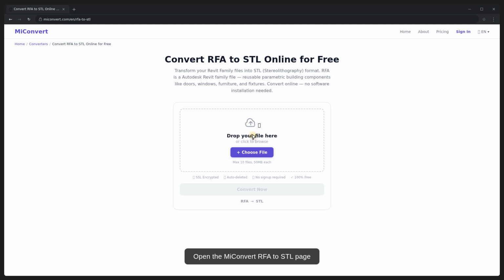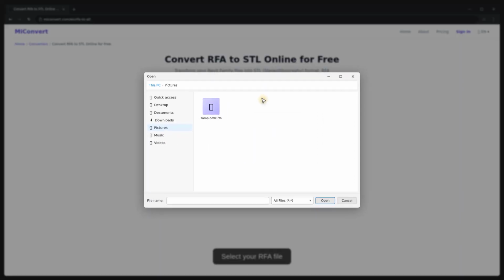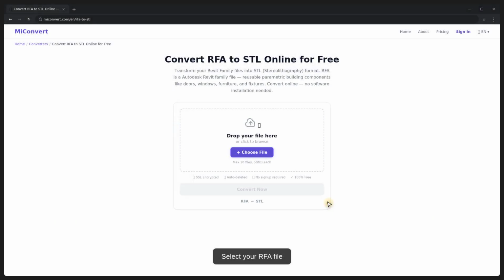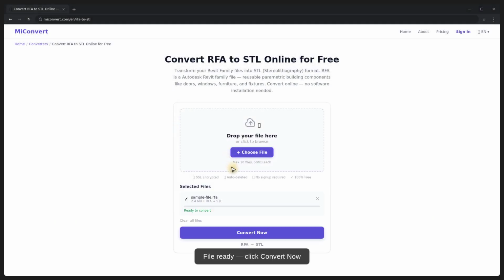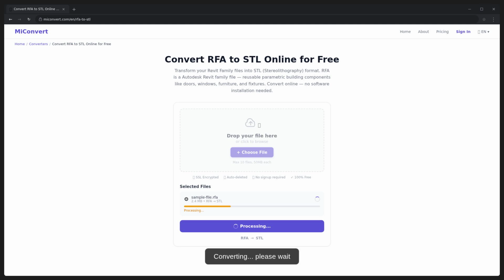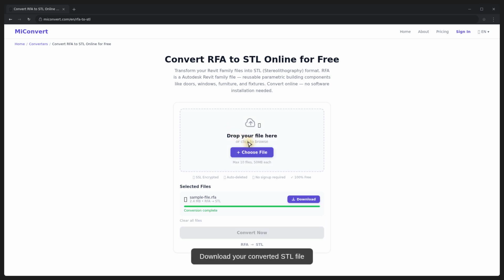Secret to Easily Converting RFA to STL Online | MiConvert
Are you struggling with how to convert your RFA file to STL format? Don't worry, in this video I will reveal a super convenient tool to help you change your file extension completely for free without losing the original quality!

⏳ Quick steps view:
0:00 - Introducing the RFA format issue
0:06 - Finding a solution on the browser
0:14 - Accessing the MiConvert website
0:20 - Uploading the RFA file to be converted
0:28 - The conversion process to STL
0:35 - Online conversion system at work
0:41 - How to safely download the STL file
0:48 - Summary